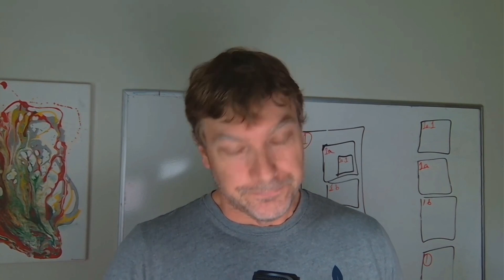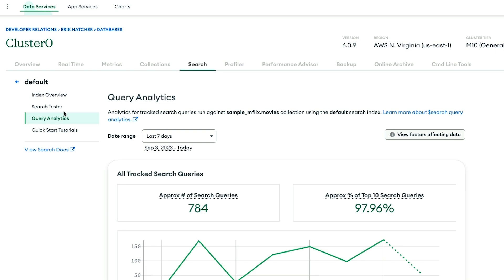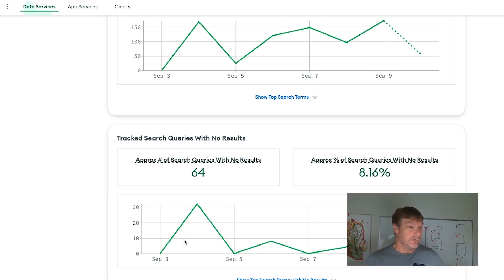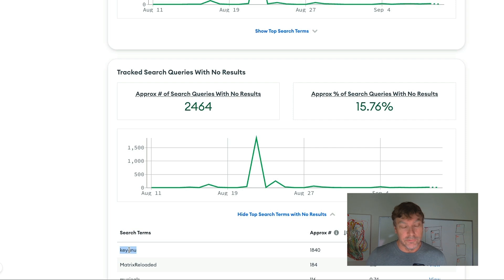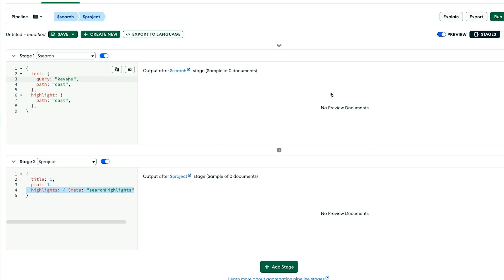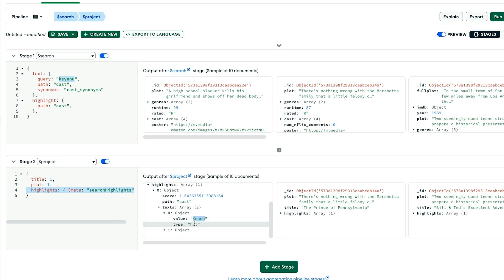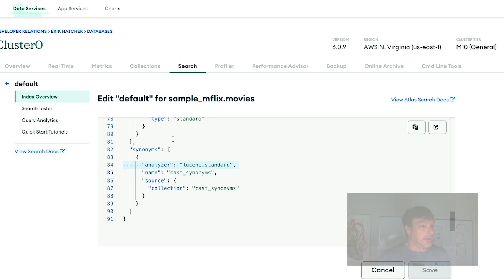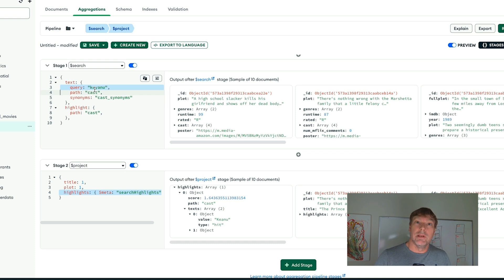Atlas Search Query Analytics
Are your users finding what they are looking for? Are your top queries returning the best results? This episode covers the important topic of query analytics. If you're using search, you need this!